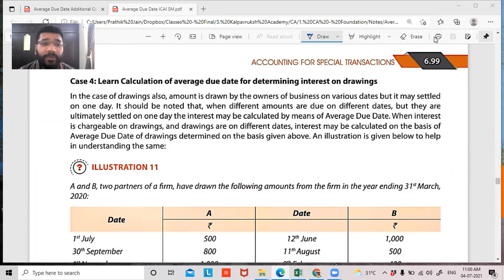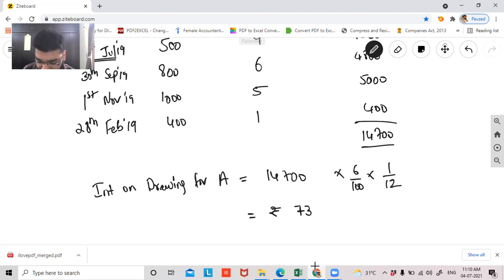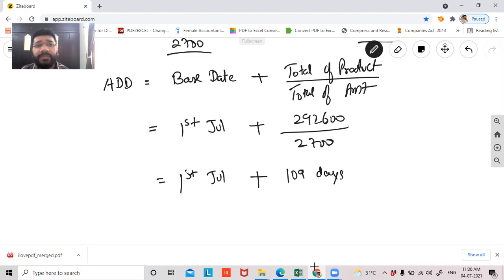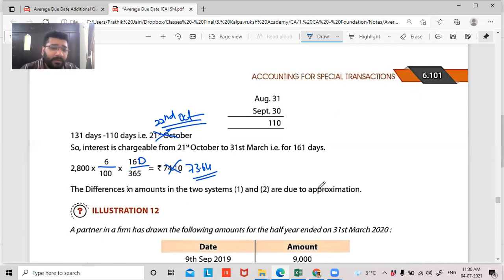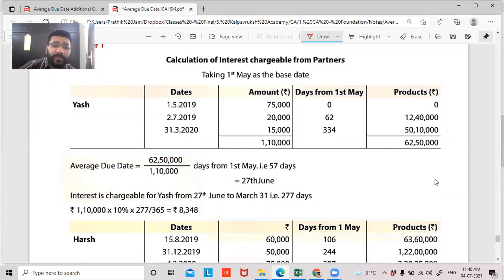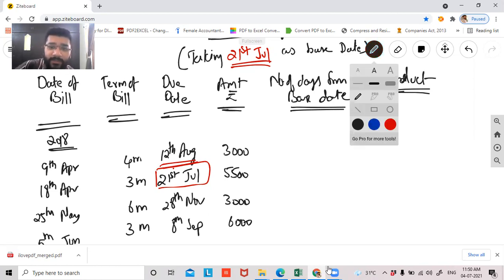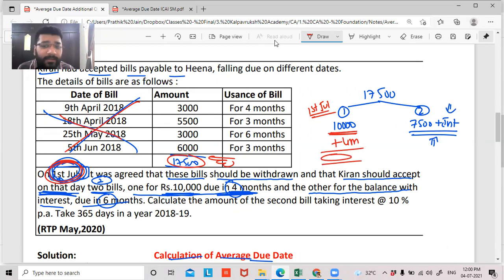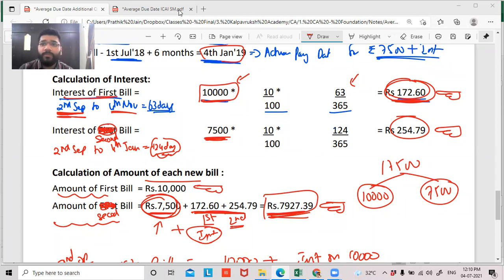Class 4 | Average Due Date | Case 4 | CA Foundation